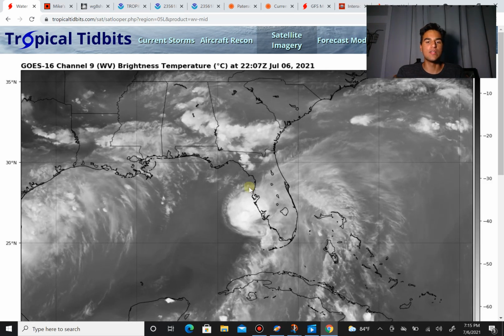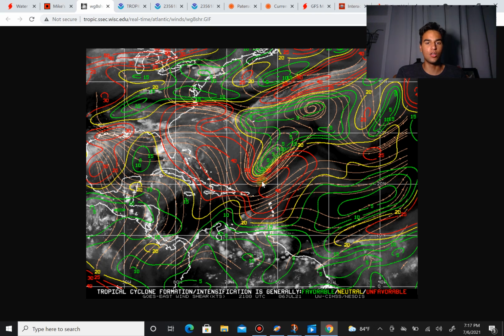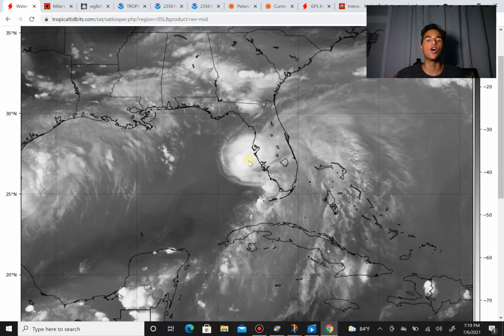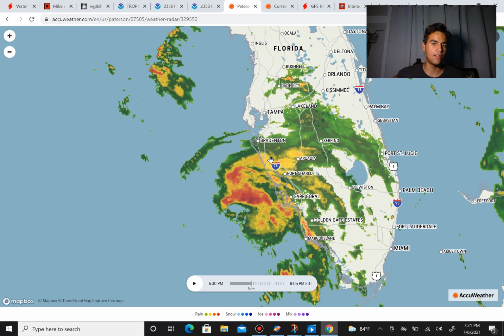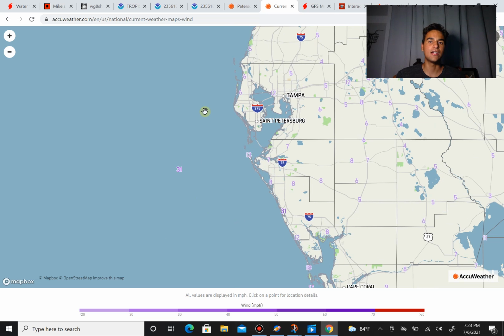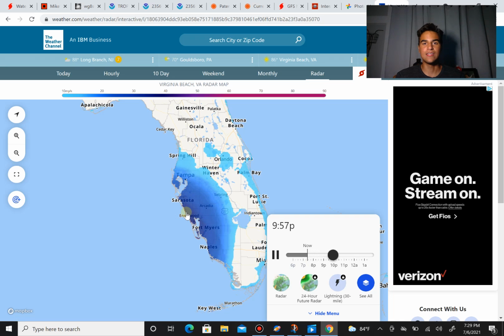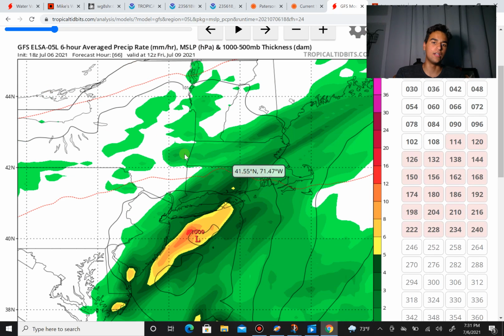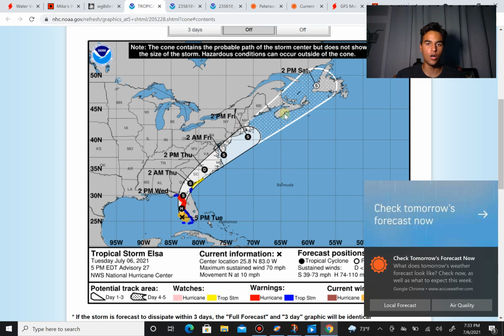Hurricane Elsa Landfall Forecast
In this video, we will focus on Potential Hurricane Elsa's Landfall Impacts as it aims to impact the entire U.S East Coast this week.